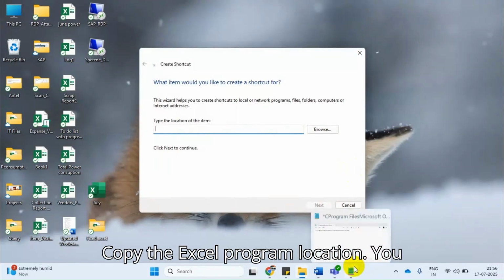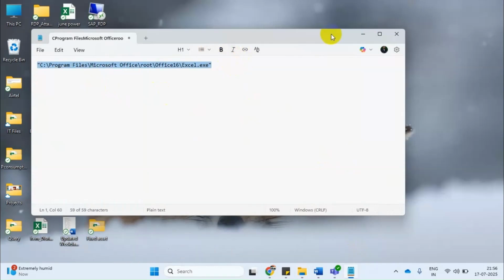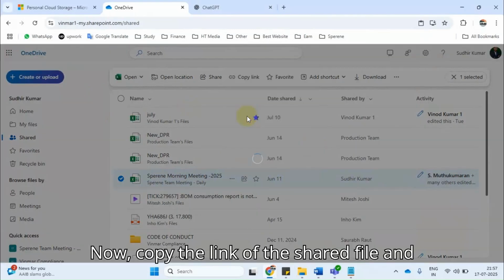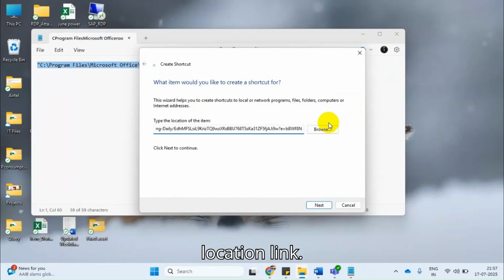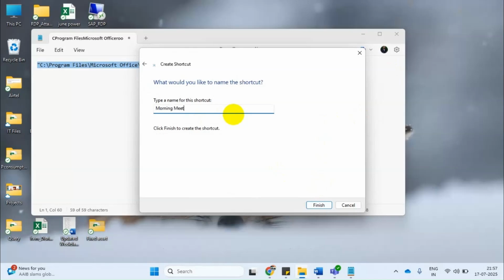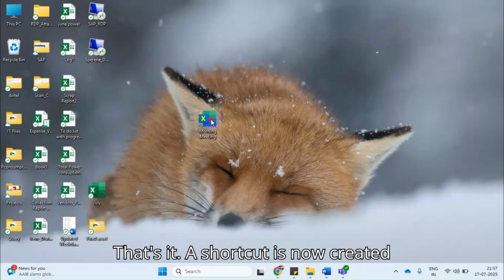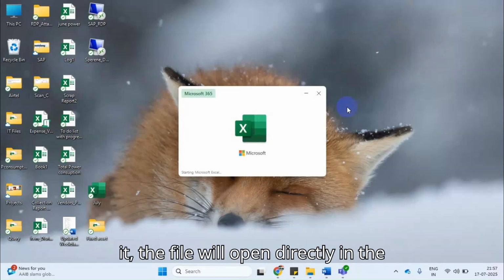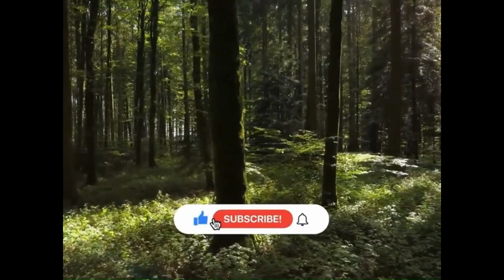Access OneDrive Shared Excel Files in Desktop App Easily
Link of the installed microsoft office locaiton-

"C:\Program Files\Microsoft Office\root\Office16\EXCEL.EXE"

🌟 Advantages of Creating a Desktop Shortcut

🎤 “Here’s why this is super useful:”
1️⃣ Quick Access – No need to open your browser or log in to OneDrive every time. One click, and you’re in Excel.
2️⃣ Works Like a Local File – Even though the file is stored in the cloud, it feels like it’s right on your computer.
3️⃣ Saves Time – Perfect for files you use daily, like reports or trackers.
4️⃣ Keeps Your Workflow Smooth – You’ll always open the file in Excel app with full features, not the limited online version.
🎤 “So, if you’re working with shared files or OneDrive documents often, this little trick can save you a lot of clicks and frustration.”